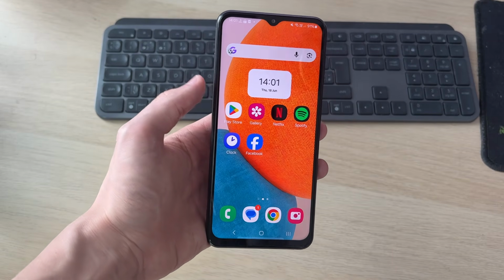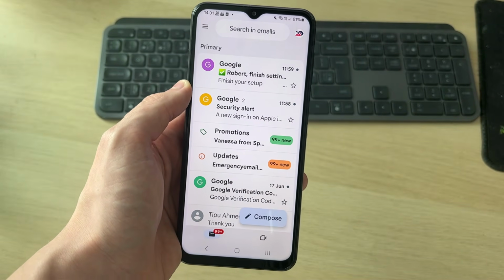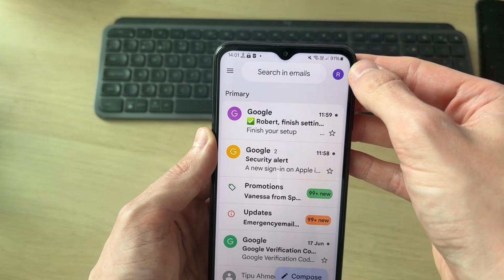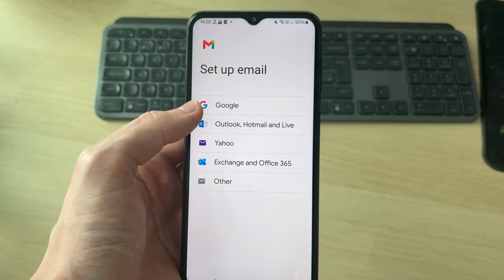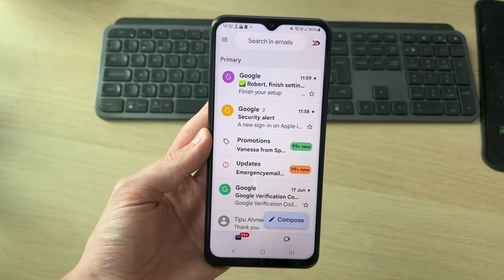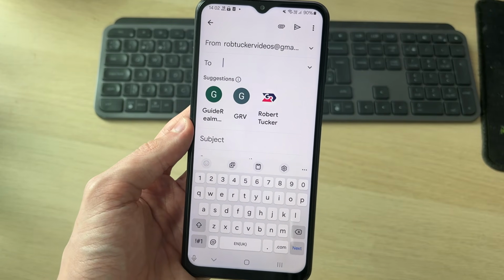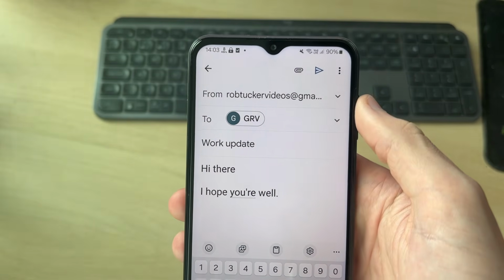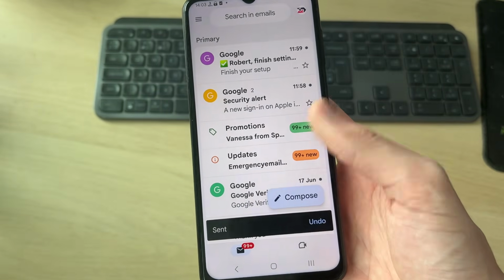How To Send Email From Mobile - For Beginners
Learn how to send email from mobile for beginners in this video.

GuideRealm